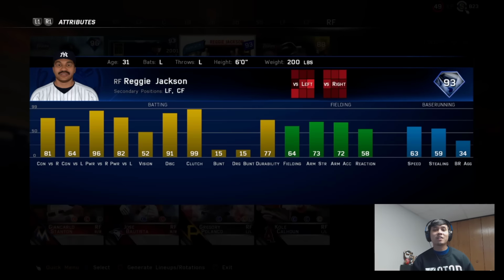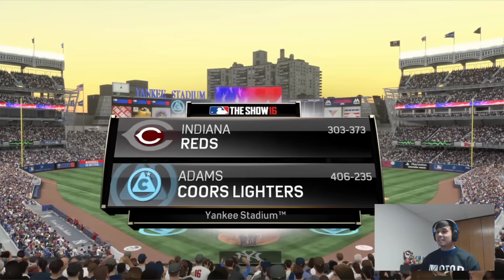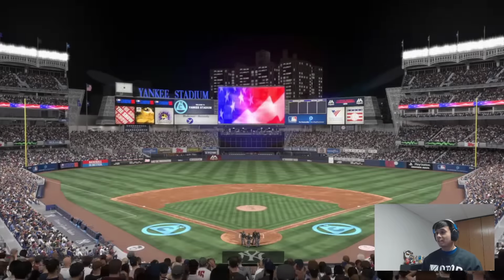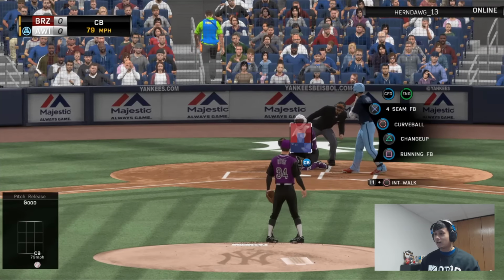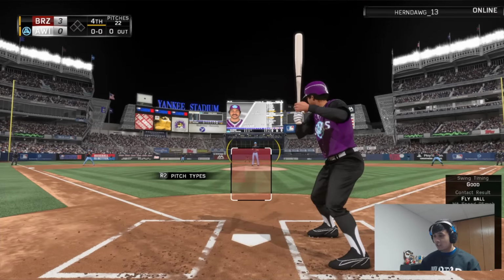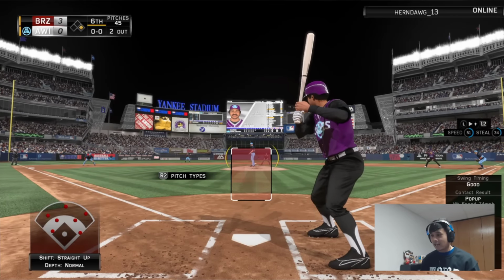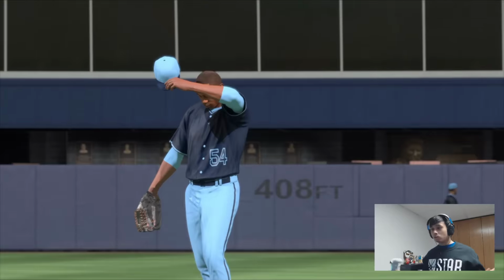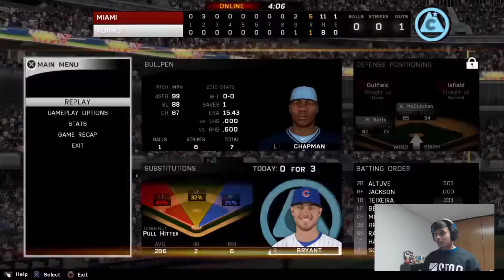DIAMOND REGGIE JACKSON FINISHED! | LATE INNING CLUTCH MOMENT?! | MLB THE SHOW 16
WE GOT DIAMOND LEGEND REGGIE JACKSON!

WANT TO TRY FANDUEL?
USE MY LINK AND WE BOTH GET A FREE $10 ENTRY!

WATCH EVERY EPISODE OF EVERY SERIES!

Like, sub, and comment! Only if you want to :)